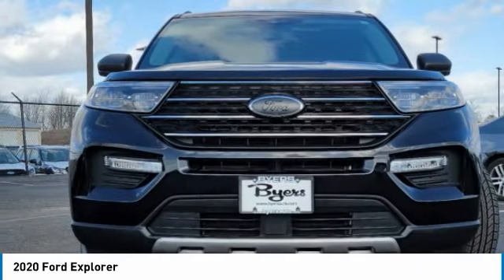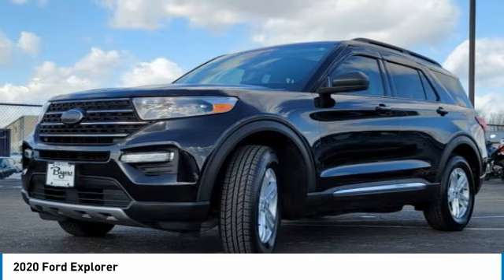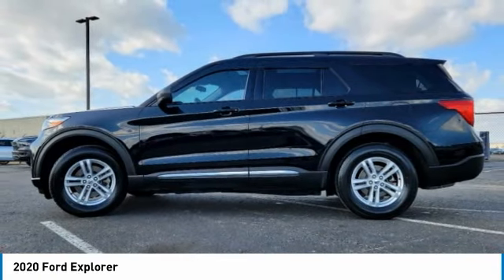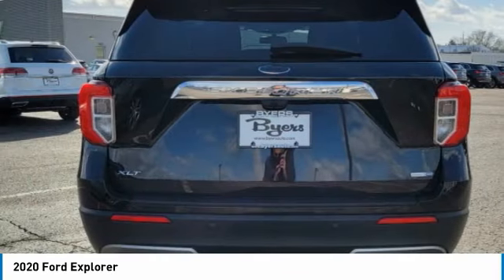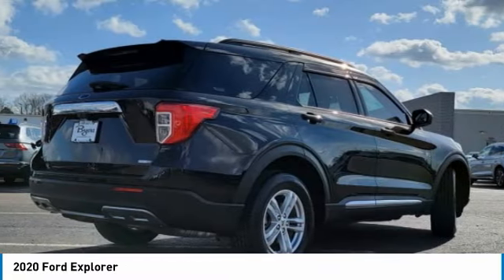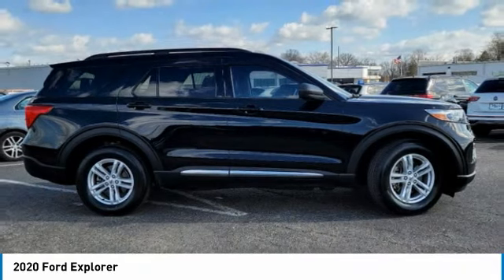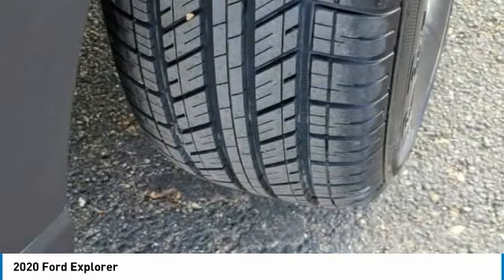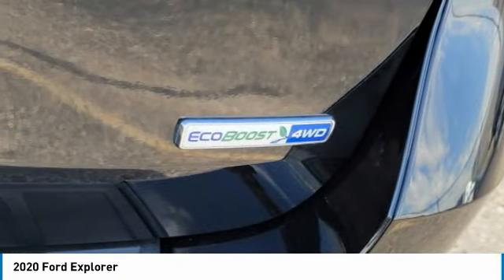2020 Ford Explorer I231745A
2020 FORD EXPLORER Columbus, OH
Stock# I231745A

Byers Imports
401 North Hamilton Rd

1-OWNER CARFAX VERIFIED! *DESIRED FEATURES:* 4WD, Rear Camera, Vista Roof, Remote Start, 3rd Row Seat, Htd Seats, Blind Spot Monitor, Power Liftgate, Apple CarPlay, SiriusXM, Lane Departure Warning, Bluetooth, Power Sliding Doors, Alloy Wheels.

This four wheel drive 2020 Ford Explorer XLT 4WD is one of those used cars Columbus, OH shoppers seek out for its Atlas Blue Metallic exterior with a Ebony Interior. With 46,769 miles this 2020 Explorer with a 4cyl, 2.3l, 300.0hp engine is your best buy near Columbus, OH.

Byers Imports serves Columbus, OH. You can also visit us at, 401 N Hamilton Rd. Columbus OH, 43213 to check it out in person! Byers Imports Used car dealership only sells used cars Columbus, OH buyers can trust for safety and worry free driving.

*EXTERIOR OPTIONS:* Privacy Glass, Tinted Glass, Rear Window Wiper, Auto Headlamp, Spoiler / Ground Effects

The Byers Imports used car dealership in Central Ohio is an easy drive or fly in from anywhere in the United States. Our car lot sits just east of Columbus, OH where your 2020 Ford Explorer XLT 4WD will be waiting for your test drive and/or shipping instructions.

When shopping for used cars Columbus shoppers prefer the short drive to Columbus, OH. We're glad you found this pre-owned Ford Explorer for sale at our used car dealership near Columbus, Ohio in Columbus, OH. Looking for Audi financing? Our Byers Imports finance specialist will find the best rates available for this pre-owned Ford Explorer for sale. Byers Imports has new cars for sale and used cars for sale in Columbus just east of Columbus. So, if you're shopping used car dealerships in Columbus, OH consider driving just past Bexley, OH to Columbus where you'll experience Central Ohio's preferred Audi dealer service, sales and the Byers Imports difference!

Byers Imports Used Car, Truck, SUV And Van Super center stocks the vehicles Columbus, OH shoppers prefer like this 2020 Ford Explorer XLT 4WD stock # I231745A.